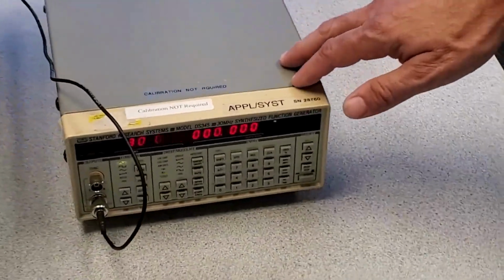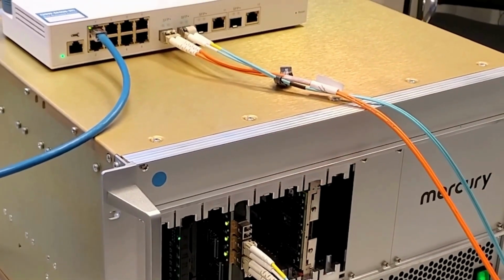Model 8256 3U VPX SOSA Aligned Development Platform Demonstration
The Model 8256 is a SOSA (Sensor Open Systems Architecture) aligned 3U VPX chassis ideal for application development with Mercury's RFSoC based Quartz® data acquisition and processing boards.